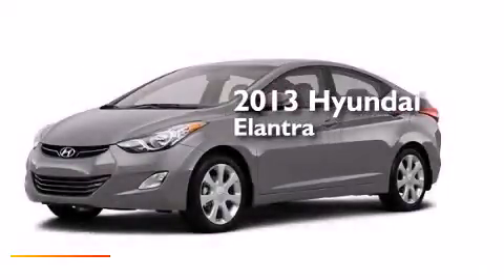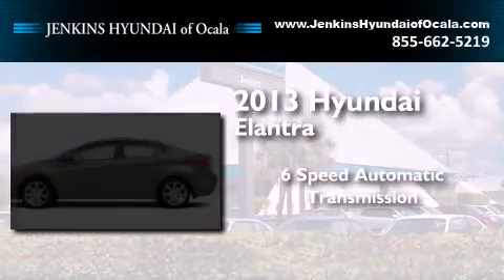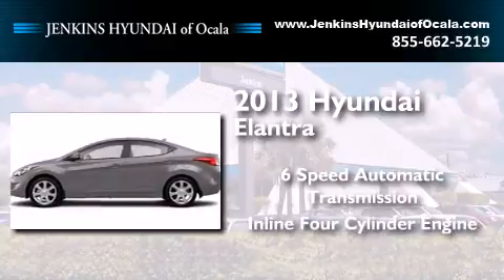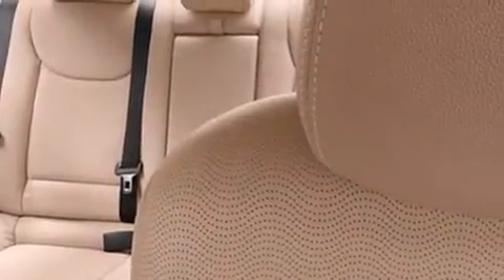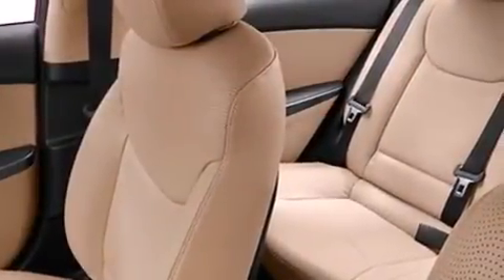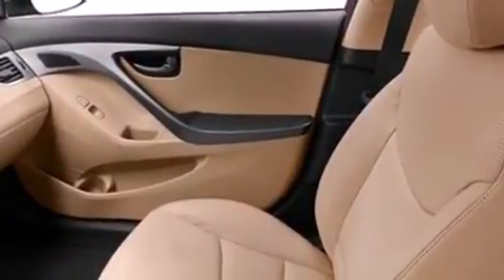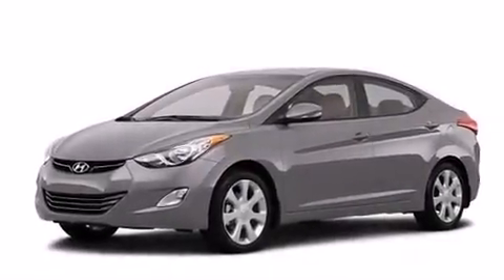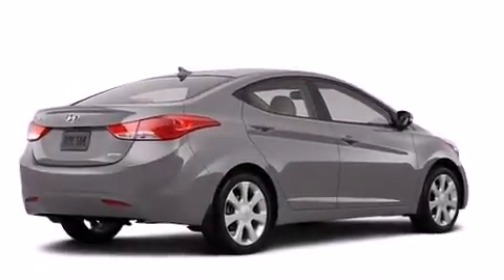2013 Hyundai Elantra Ocala FL 34474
We've been honored to serve the Ocala FL area , we promise that your experience at our dealership will exceed your expectations ! Year : 2013 Make : Hyundai Model : Elantra Engine : Gas I4 1.8L/110 Trans . : Automatic Exterior : Titanium Gray Metallic Interior : Gray Stock : O6732 Jenkins Hyundai of Ocala 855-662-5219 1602 S.W. College Road Ocala , FL 34471